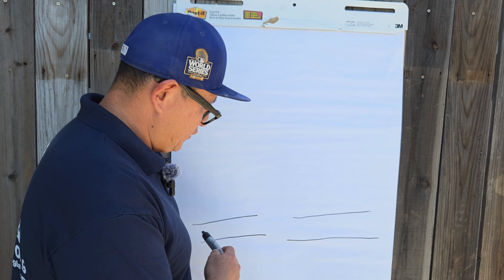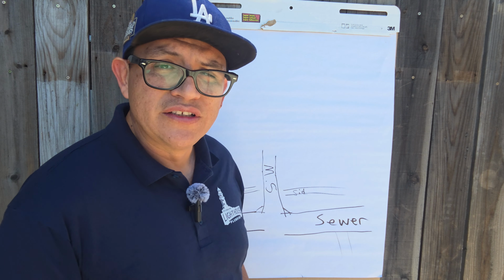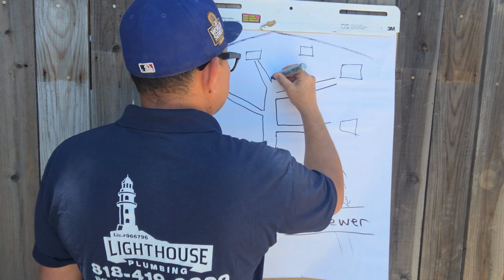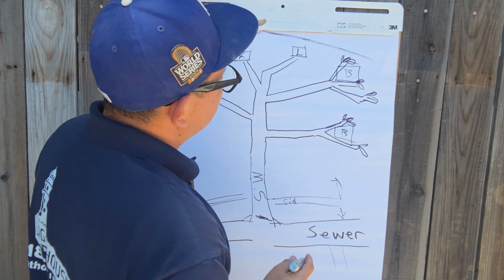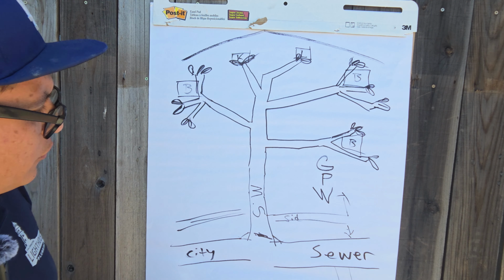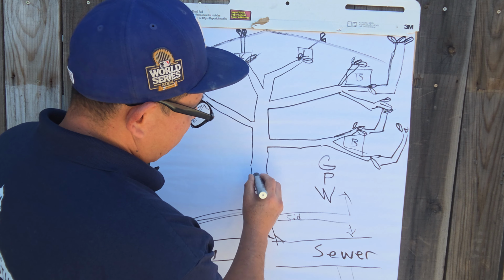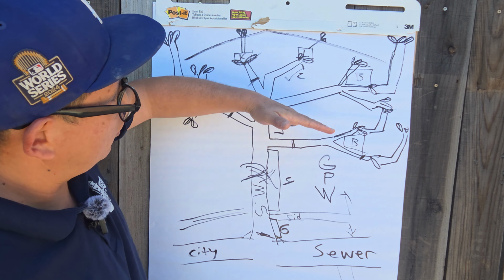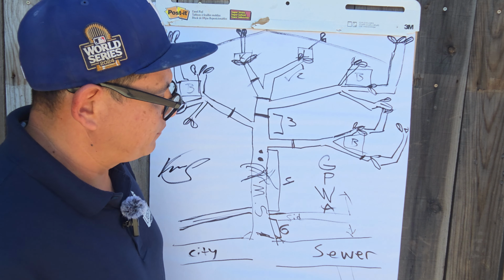How Plumbing Drains Work Inside Your House | Sewer 101 easy explanation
Ever wondered how your home sewer system actually works? In this video I break it down step-by-step using a simple tree model and white board drawings so anyone can understand it. With over 20 years of experience serving los angels and the goal of education people to understand how there plumbing works.

I explain: ✔️ How gravity moves waste through your sewer line
✔️ Why vent pipes are important
✔️ How water pressure and airflow affect drains
✔️ Different pipe sizes and what they do
✔️ What cleanouts are used for
✔️ What happens when a sewer line gets clogged
✔️ Which fixtures are affected depending on where the blockage is located

This video is perfect for homeowners, DIYers, new plumbers, realtors, or anyone wanting to better understand how plumbing drainage systems work.